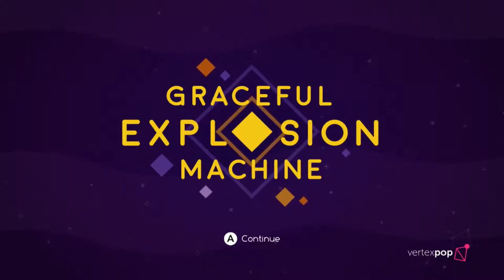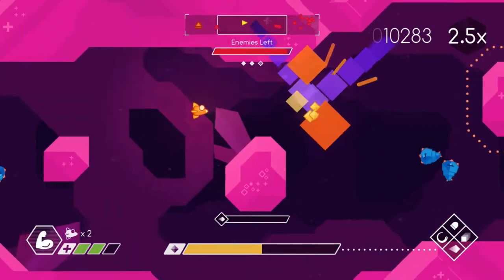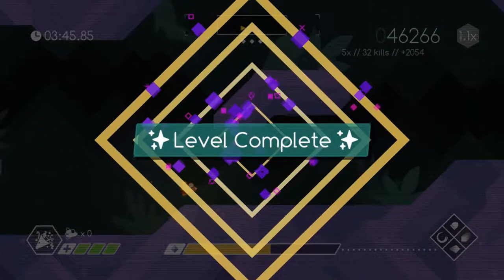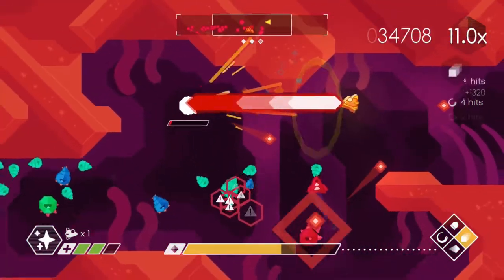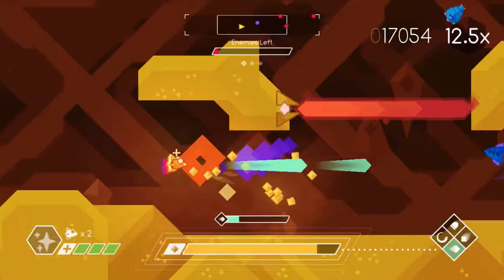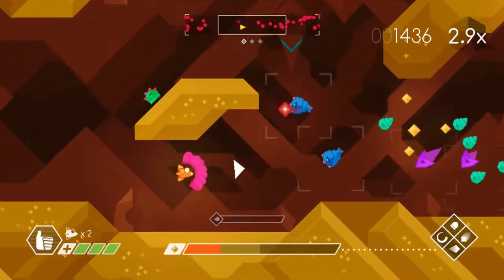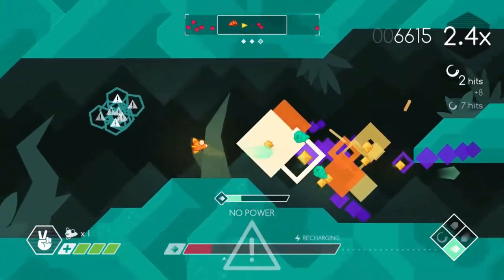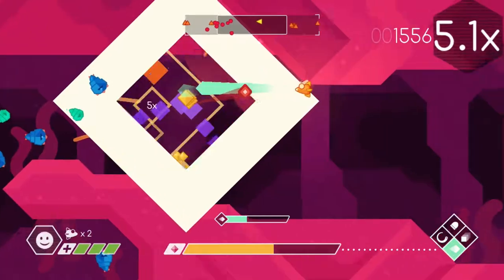Graceful Explosion Machine for Switch Video Review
Gaming Pastime reviews Graceful Explosion Machine for the Nintendo Switch.

Developed and published by Vertex Pop Inc., Graceful Explosion Machine is a fast-paced, action packed, and addicting shoot 'em up of sorts and a must-play for any Switch owners.